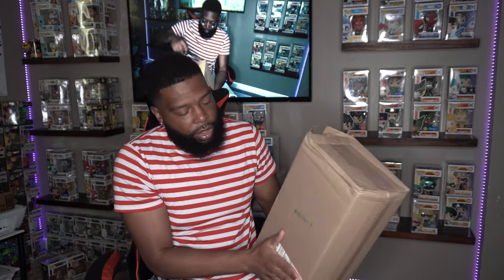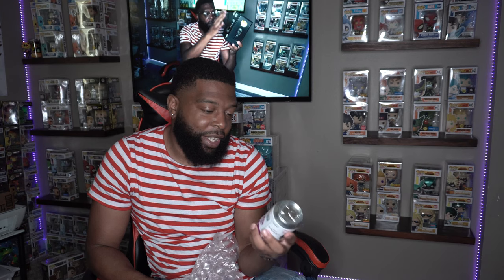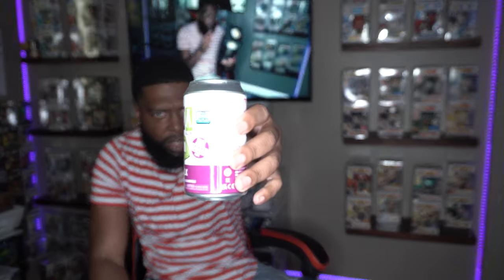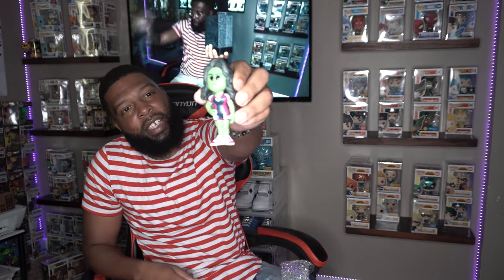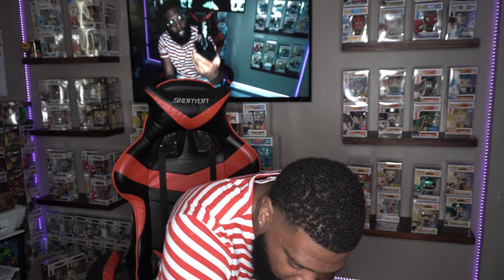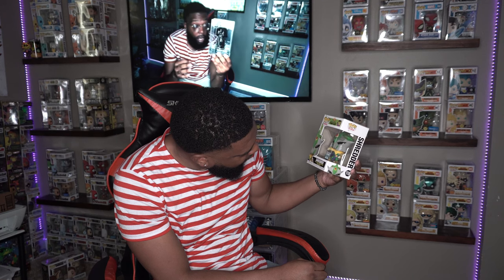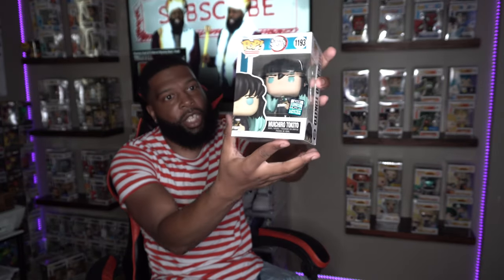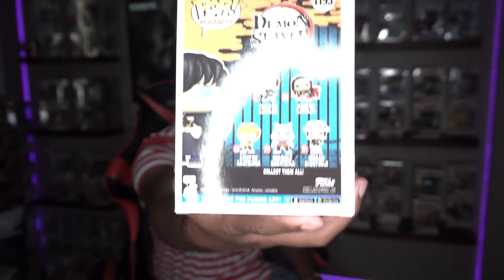Funkon 2022 Unboxing!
LETS GO! let me know what you guys think of this vid. tell me if you guys want more vids like this.